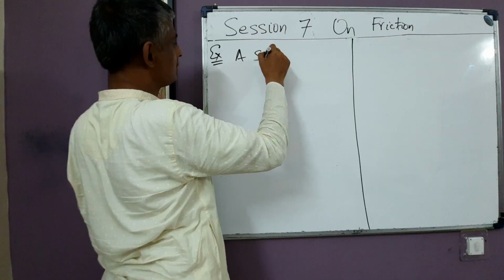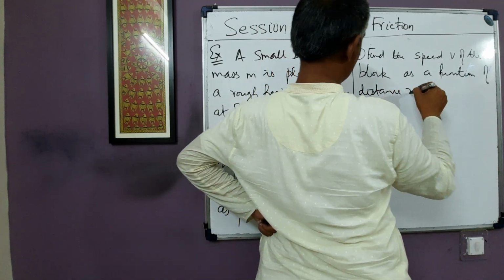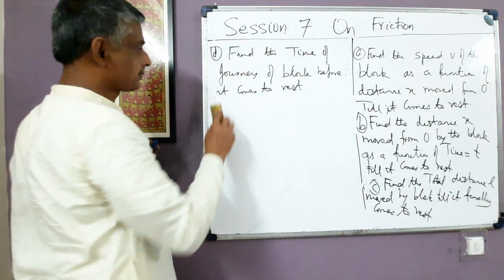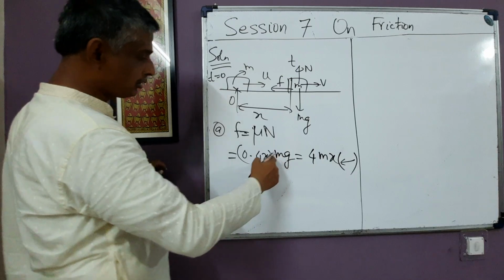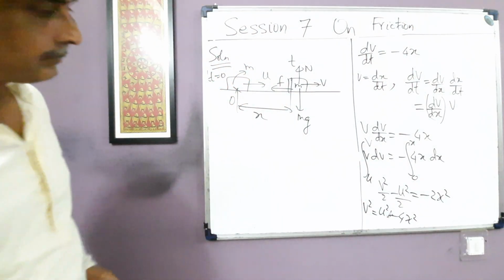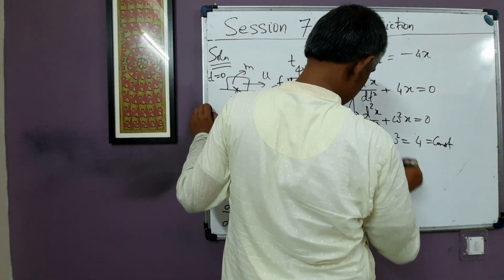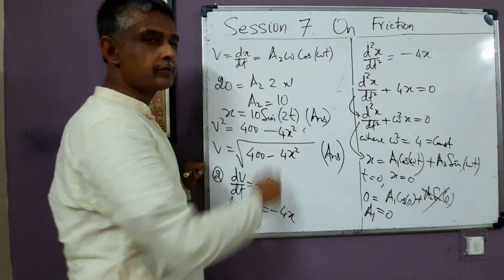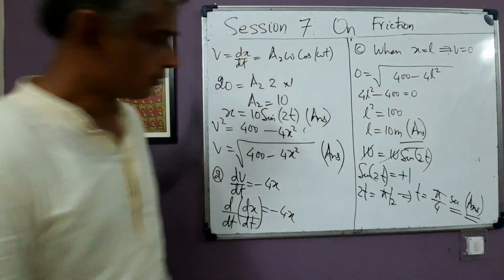7th video on friction.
This video contains 1 numerical question on kinetic friction.The question has 4 subpart.The newton's 2nd law of motion has been setup and has been integrated in 2 different ways to arrive at the required answer.particle dynamics particle dynamics#newtons laws of motion#force#friction#static friction#kinetic friction#dynamic friction#sliding friction#coefficient of friction#coefficient of static friction#coefficient of kinetic friction solved example#numerical#problem#question#FBD#acceleration#velociry#speed#distance#